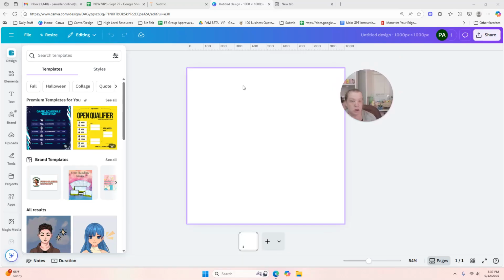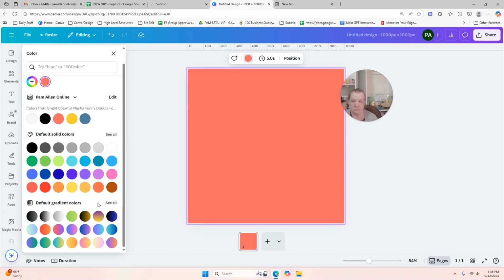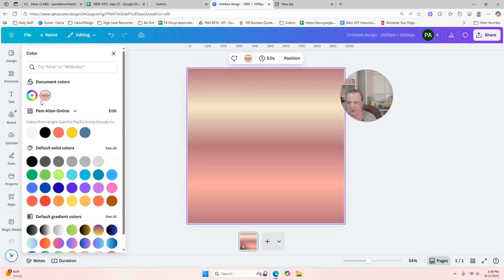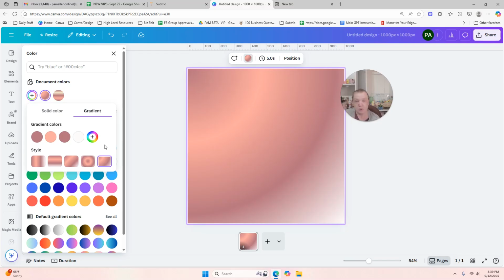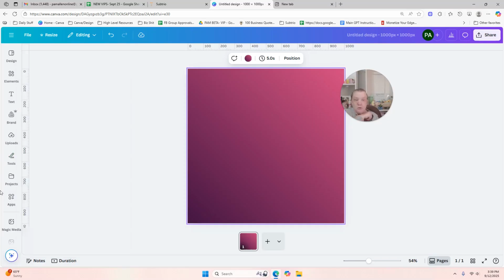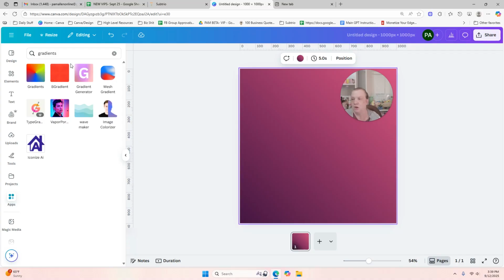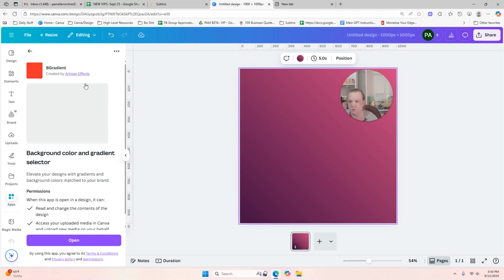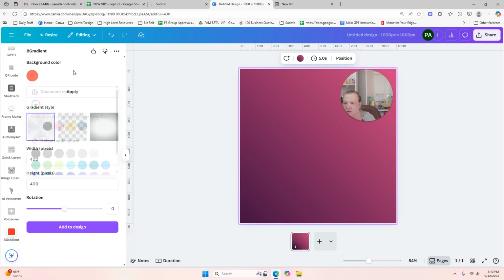Exploring New Gradient Colors and Customization Tips 🎨 1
Hi! I am Pam!

Say hey to Canva’s shiny new default gradients! If you haven’t played with them yet, you’re gonna love this. I’ll walk you through the fresh gradient options hidden in the color picker and show you how to swap shades, mix things up, and even create your own wild backgrounds.

Want bold and punchy? Smooth and soft? Canva’s got you covered. These updates make any design pop. Plus, I’ll give you a peek at the best apps inside Canva for building custom gradients (perfect for promo images, social posts, and all that good stuff).

Go test them out and tell me what’s your favorite gradient combo?

You also might like these:

The Template Treehouse- Canva-based template membership (DFY printables, PLR templates, email scripts, prompts, image vault, monthly Zoom call, etc.). Emails, Bots, and much more!!!

Build-a-Bot Club- Membership teaching how to create and sell CustomGPTs, includes bots, resources, and community. BOT Reseller

Subtrio- All In One Platform. I use this platform and LOVE IT!  Your white-label Go High Level platform with onboarding, trainings, automations, and support.